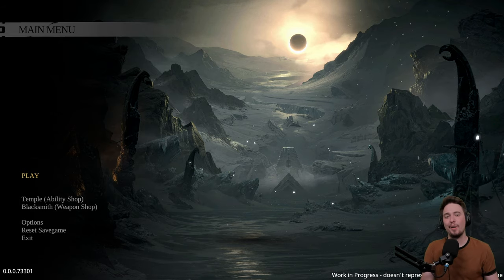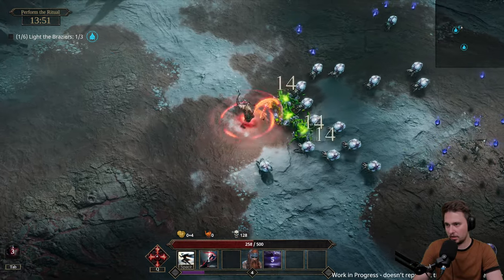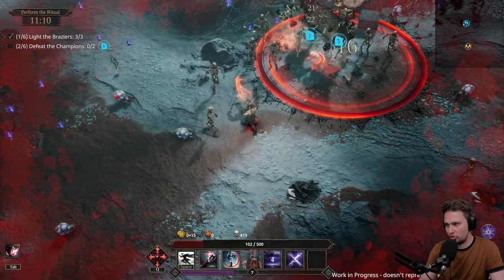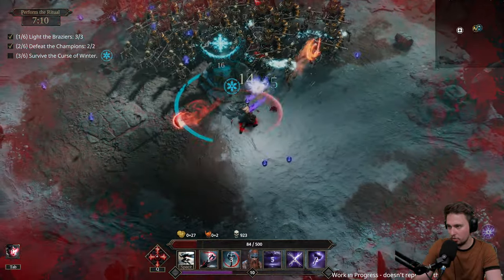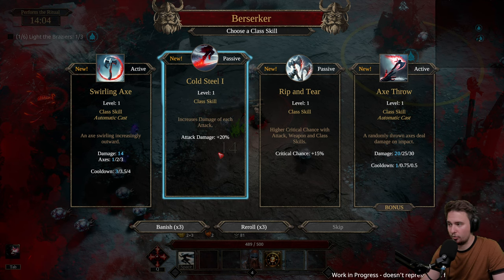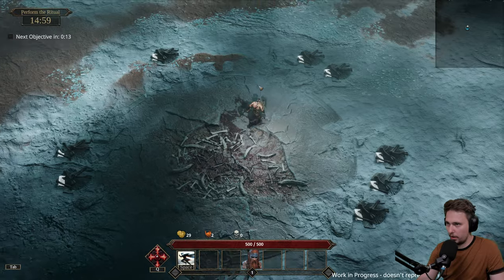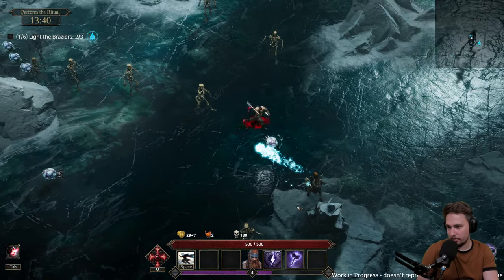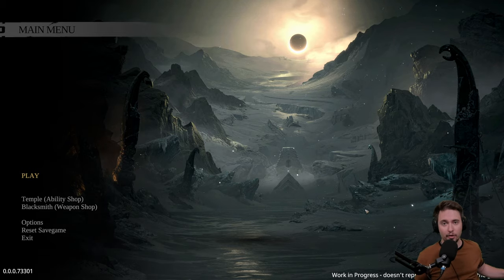NEW! Upcoming horde slaying action! | Jotunnslayer: Hordes of Hel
We arrived into dark underworld where all kinds of enemies waiting for us to be devoured. But no i refuse we will slay thousands to show gods that we are the most powerfull. With their boons and upgrades you can mix and match to play differently every time.

if you would like to try the game yourself you can follow this